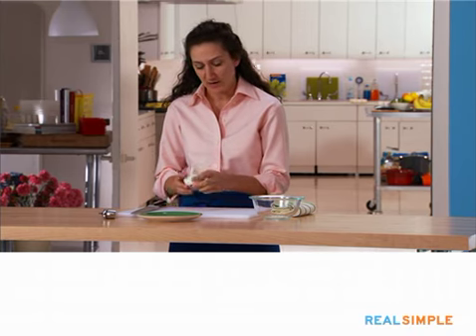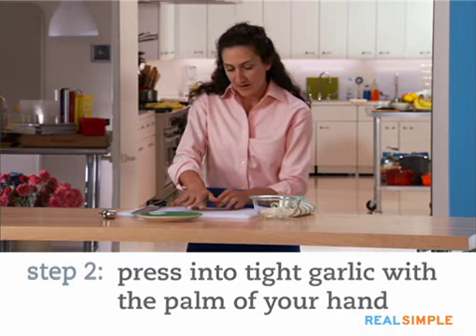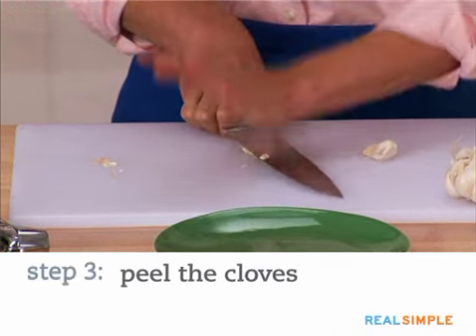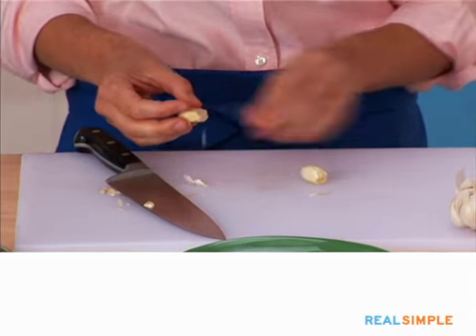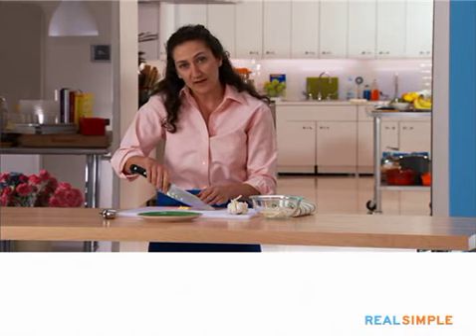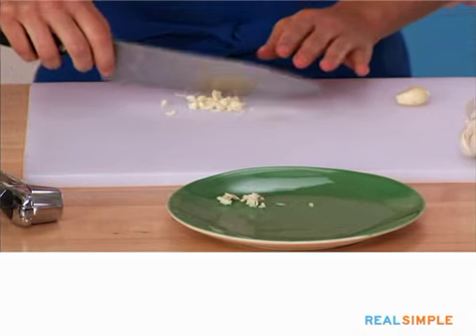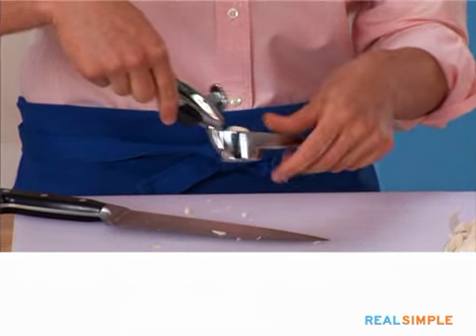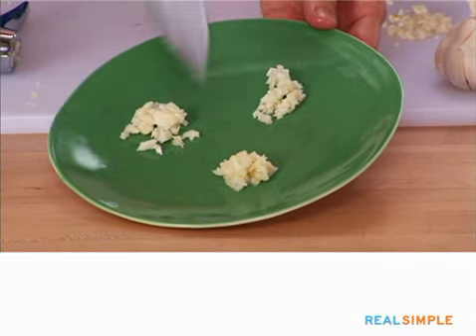Real Simple How To: Peel and Chop Garlic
Resist the urge to buy pre-chopped garlic; it has a harsher flavor, making your pesto taste mediocre. Instead, keep fresh garlic in a cool place and follow the steps in this video for a quick peel and chop.